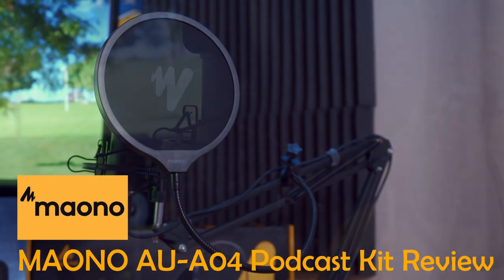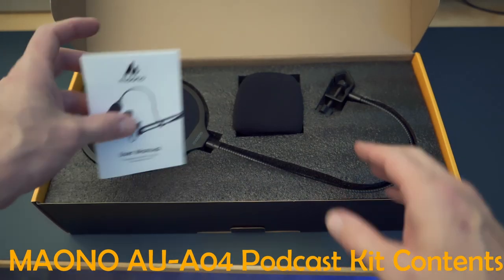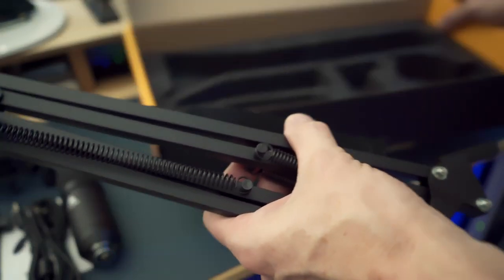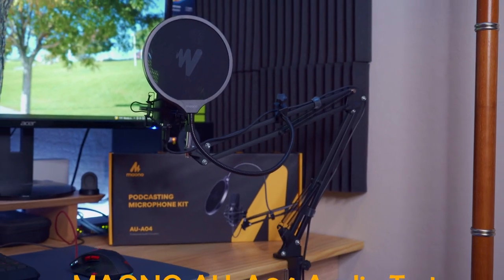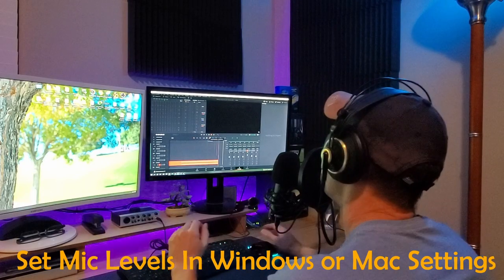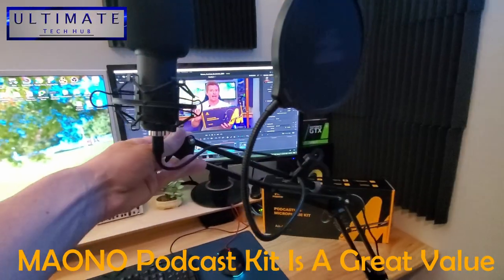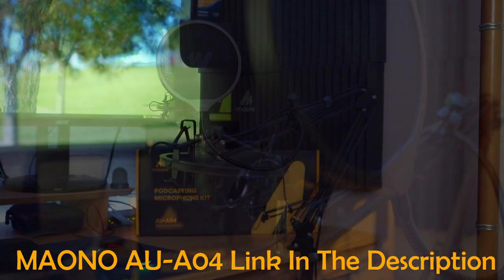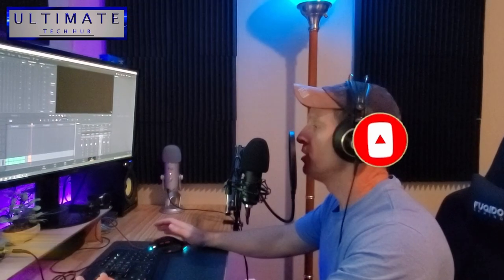MAONO Podcasting Kit Review 2021| Less Than $50! Super Budget Mic Kit!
Welcome back to The Ultimate Tech Hub. On today's episode we are reviewing the MAONO Podcasting Microphone Kit. This Mic Kit is priced at $49.99. If you have any questions about this video please leave them in the comments down below. Thanks again for watching the Ultimate Tech Hub Channel!

Product Link:
USB Microphone, MAONO 192KHZ/24Bit Plug & Play (AU-A04)

USB Microphone with One-Touch Mute and Gain Knob ( AU-PM421 )

FLASH SALE!!!

0:00:00 Introduction
0:00:55 Unboxing
0:01:47 MAONO Audio Test
0:02:33 Setting Levels & Tips
0:03:25 Our Ultimate Review